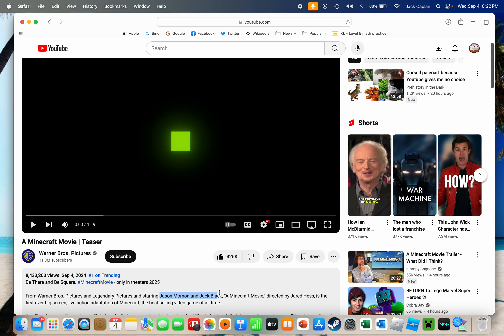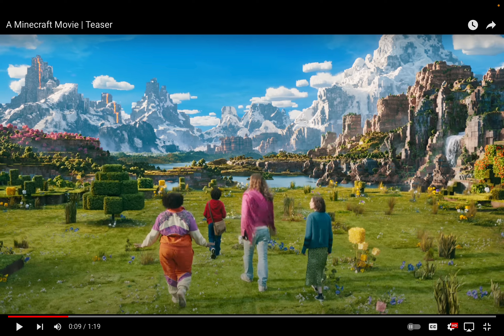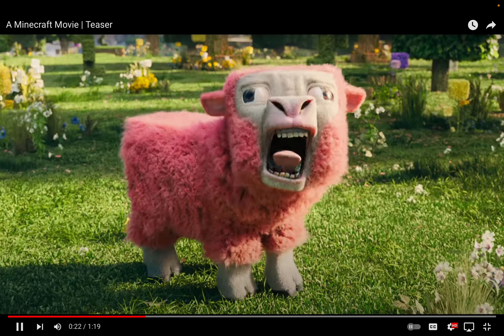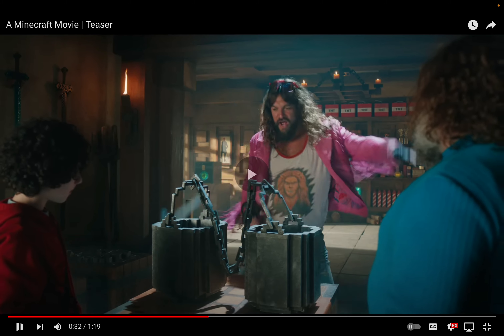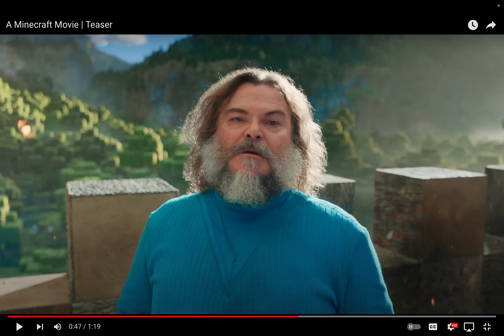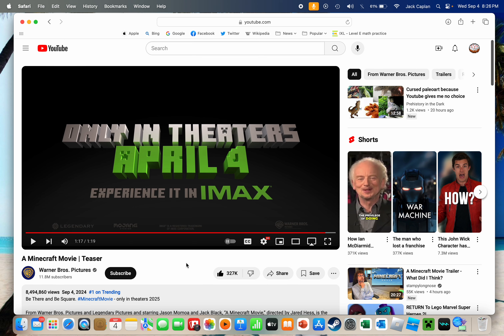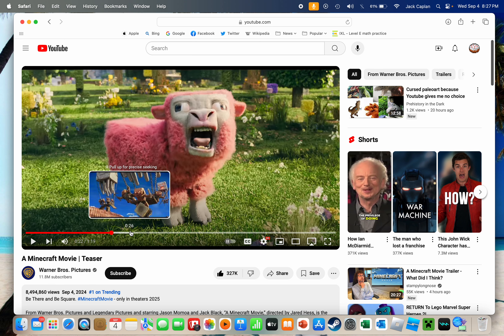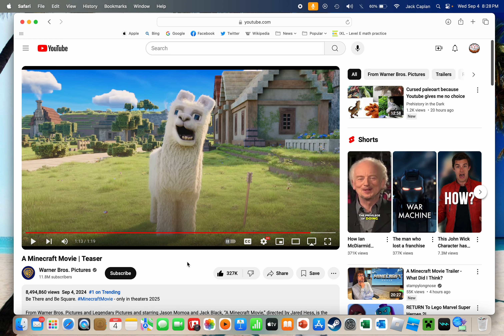Mini reacts to "A Minecraft Movie" Teaser Trailer